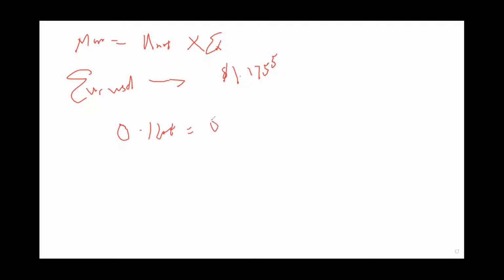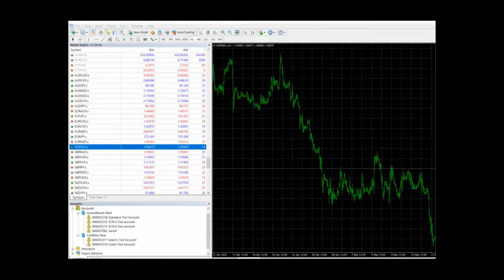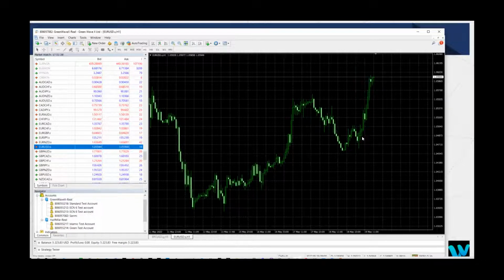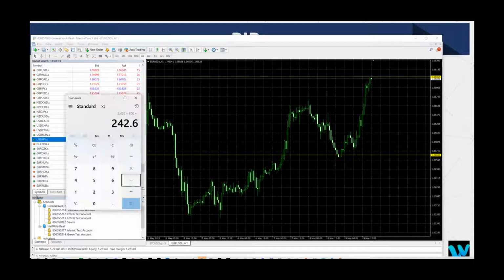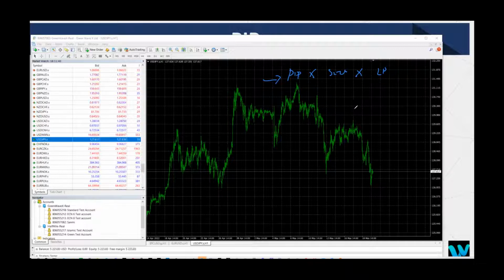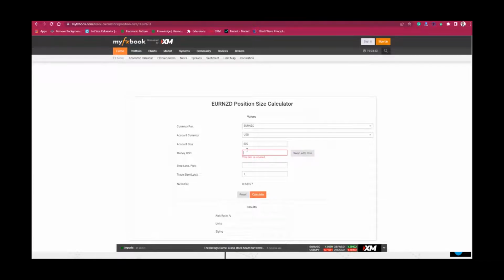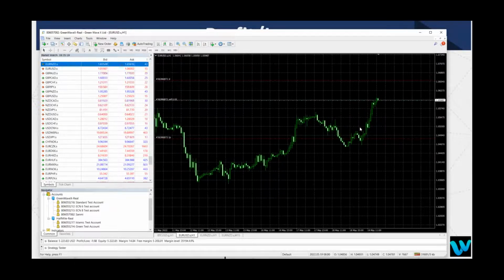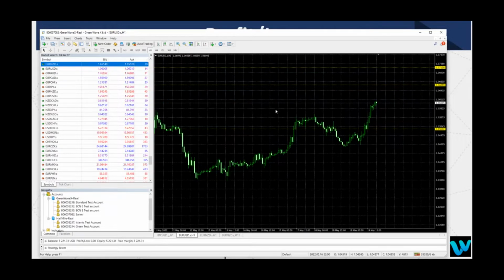Forex Market Basics Pips, Profit Loss & Order Types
Get up-to-date Market News, Analysis (fundamental, technical and sentiment), trade ideas, education content, training, seminars, and webinars from the GWX Africa team